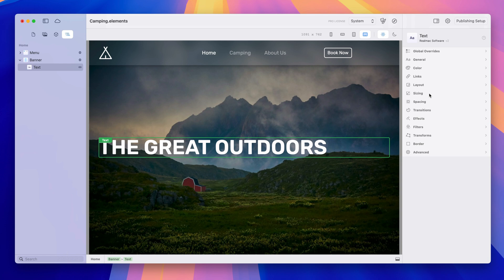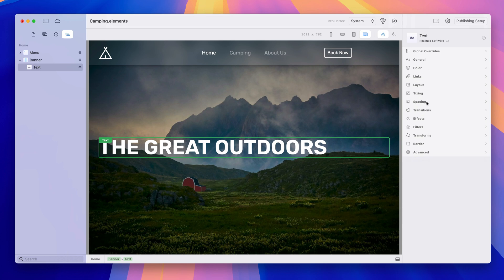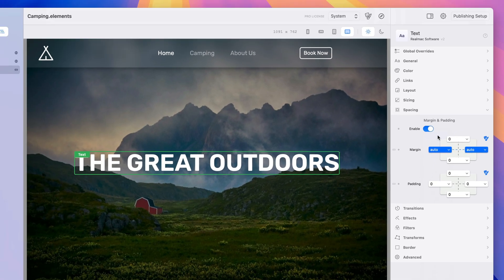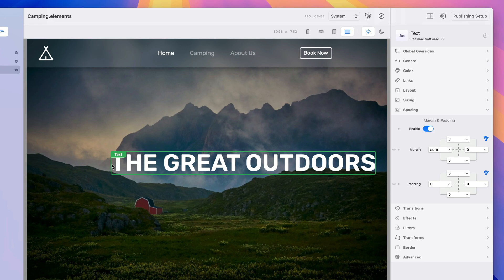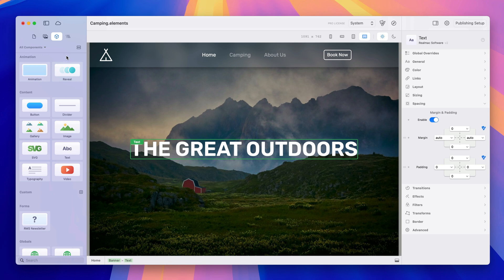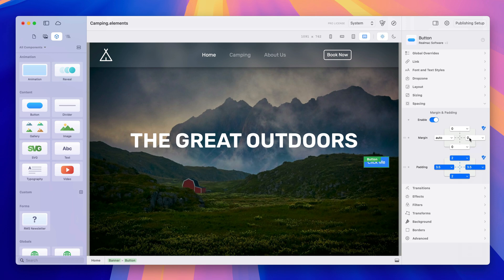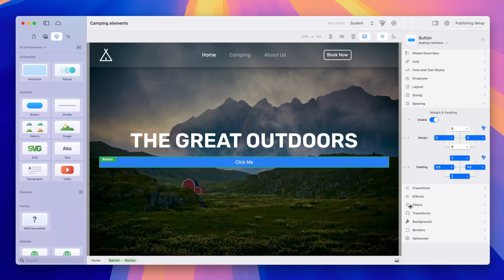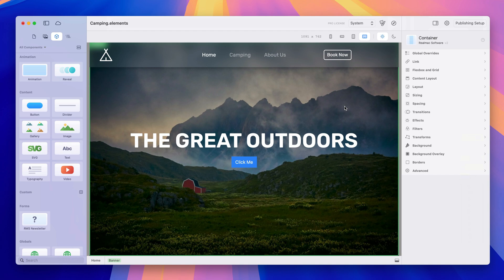How to Align Components in Elements